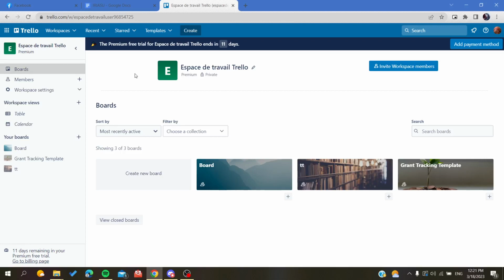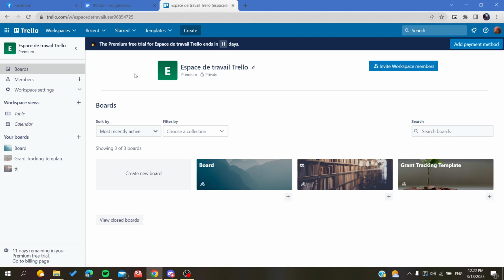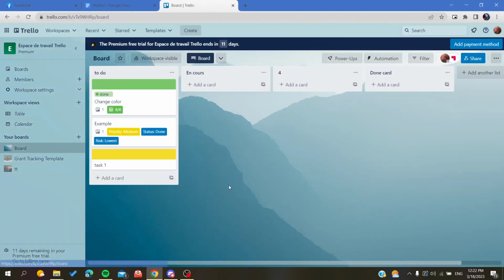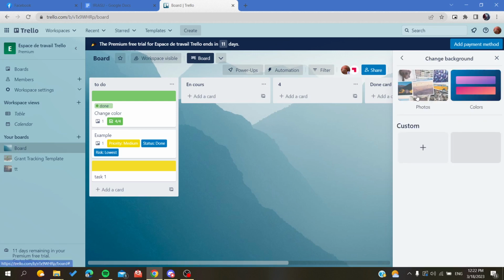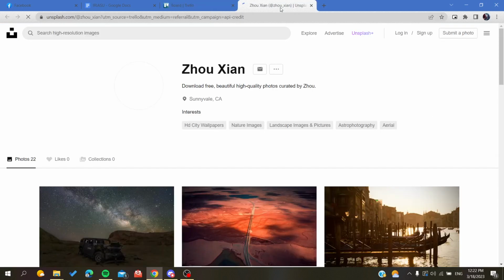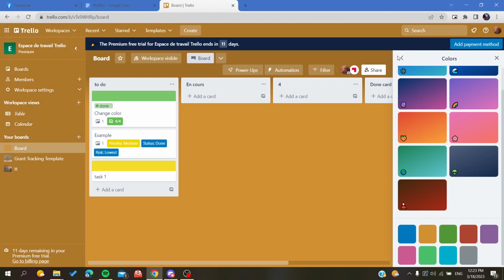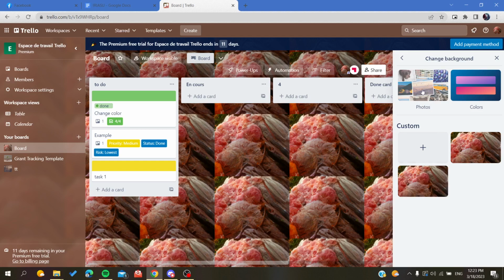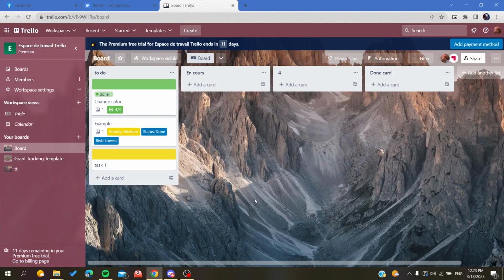How To Change Board Background Trello Tutorial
Today we talk about change board background,trello tutorial,change board background trello,trello how to,how to change trello board background